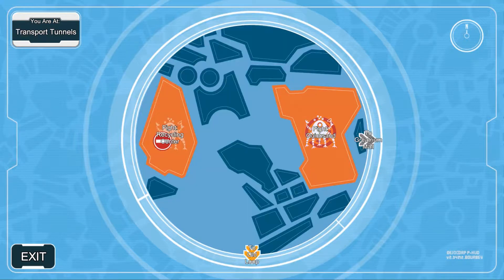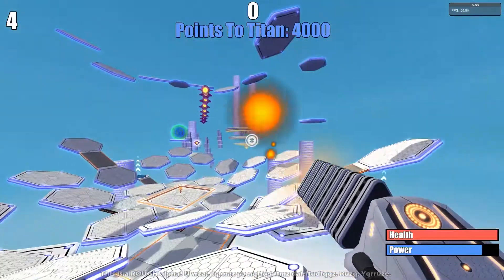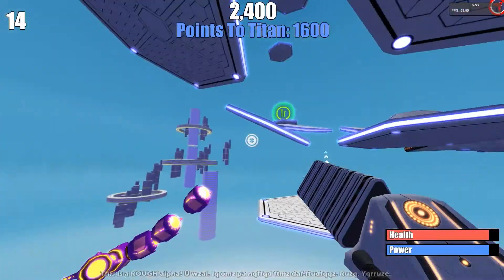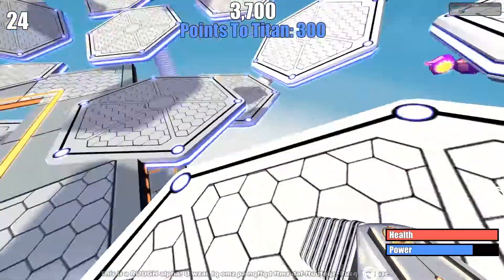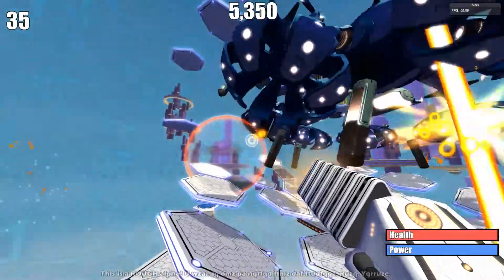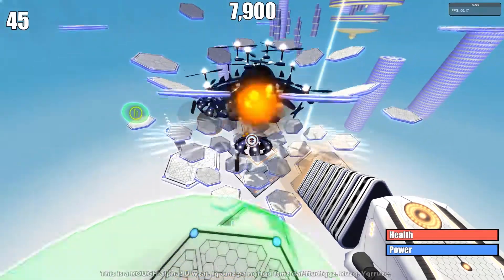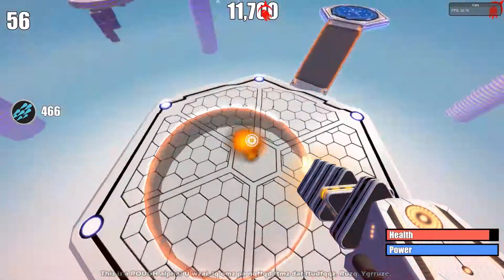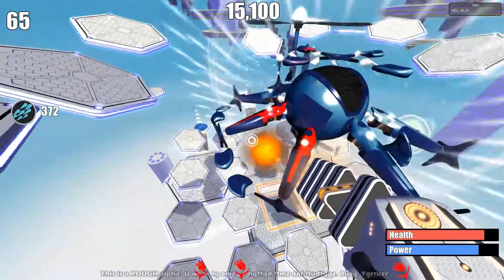Drunken Robot Pornography (Alpha) #2 - Quicksand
Just a single battle.

I'm not sure whether or not I want to make longer or shorter videos, so I'm doing shorter videos for this particular series. If you have an opinion on the matter, please let me know via the comments. I make these videos for fun, but if I can make videos other people enjoy, that's ideal.